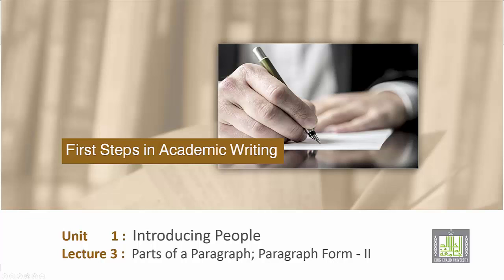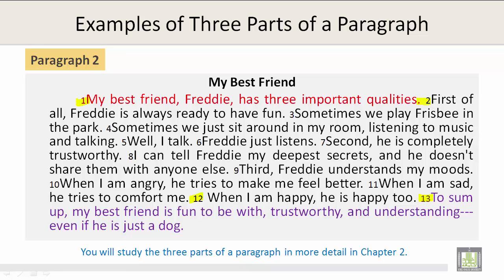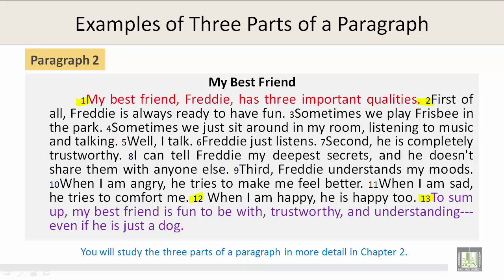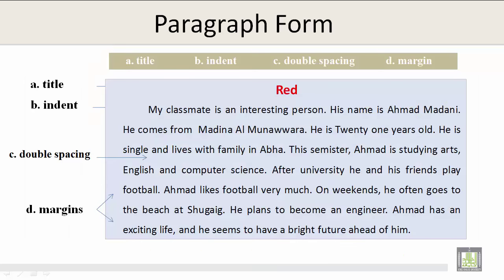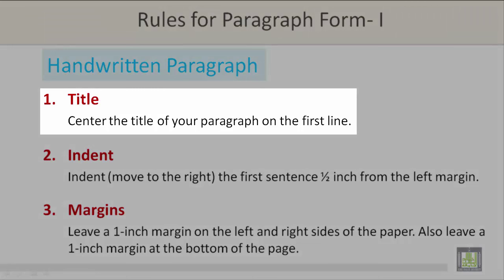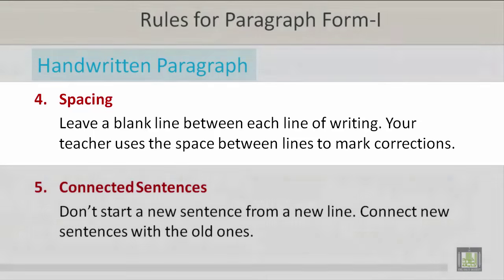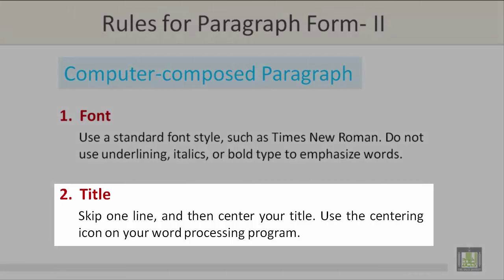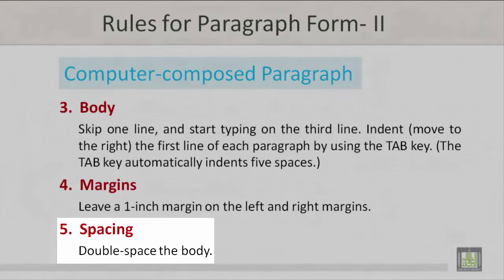Technical Report Writing | U1-L3 | Parts of a Paragraph; Paragraph Form - 2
Unit 1 : Parts of a Paragraph; Paragraph Form - 2
Example paragraph: Three parts of a paragraph
Paragraph form
Rules for paragraph form – I: Hand-written paragraph
Rules for paragraph form – II: Computer composed paragraph